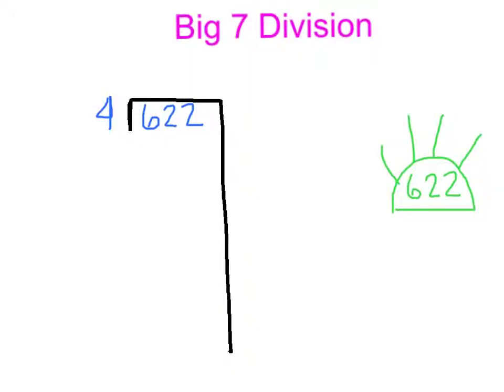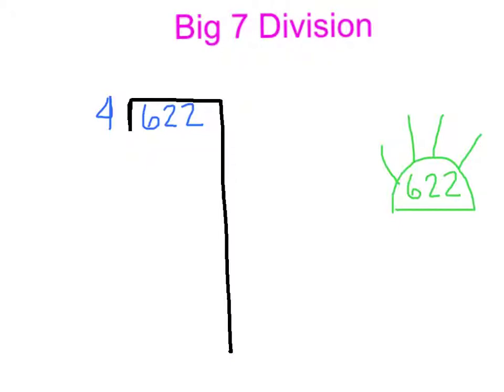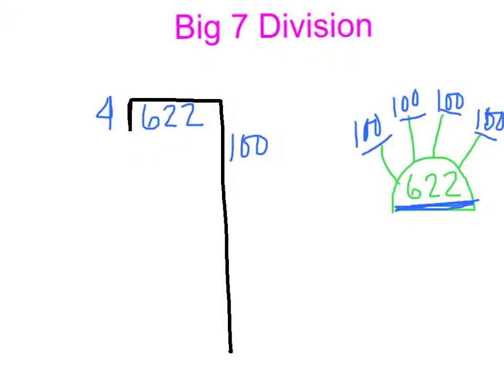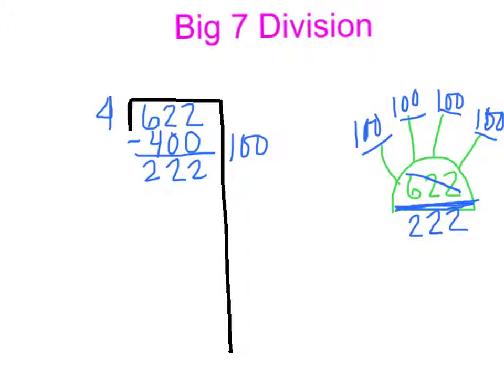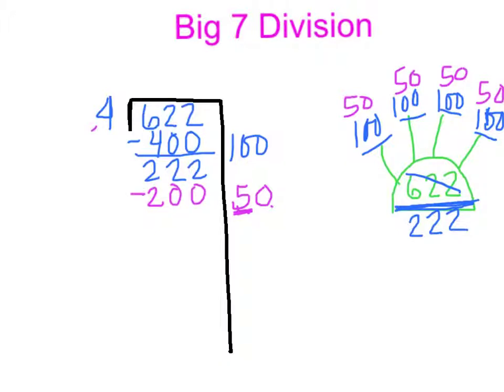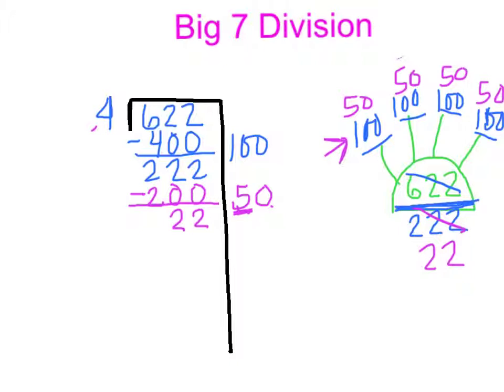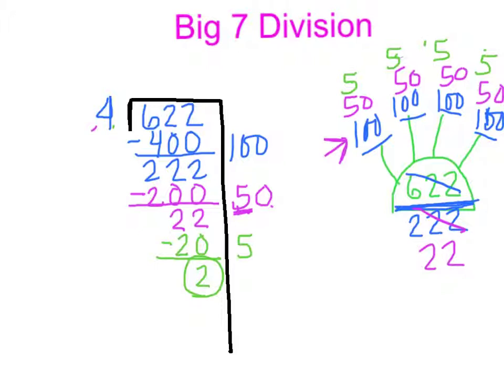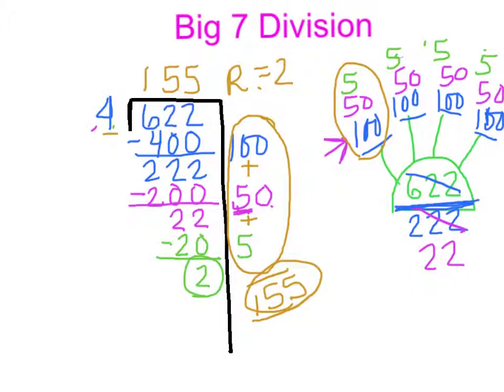Made with Explain Everything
Big seven division